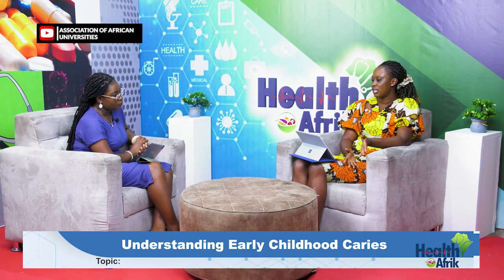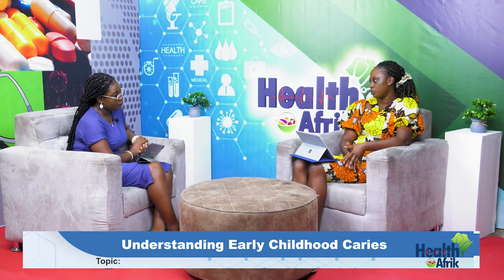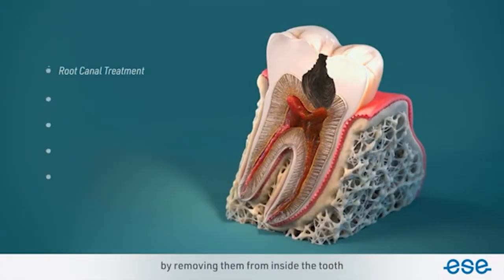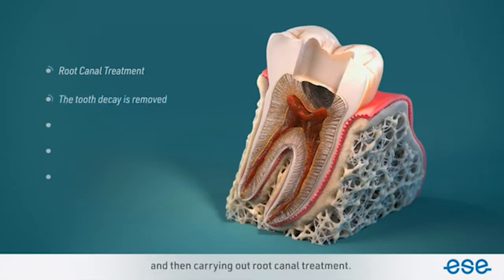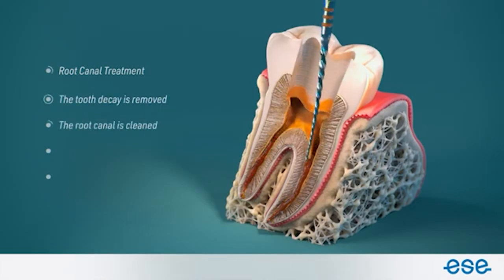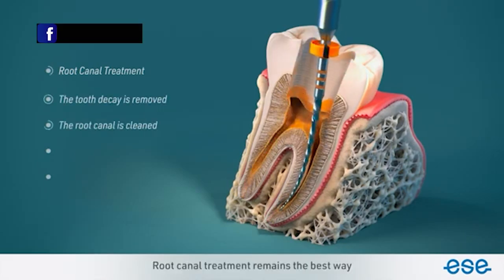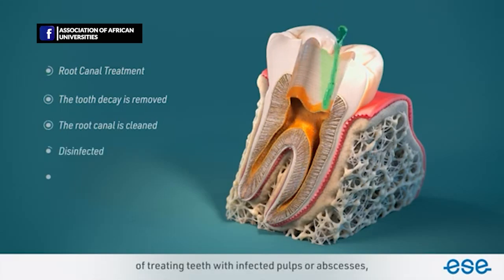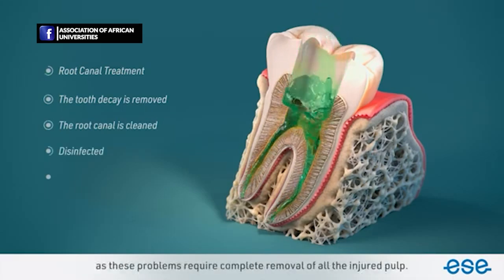HealthAfrik: Understanding Early Childhood Caries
Early Childhood Caries (ECC), also known as rampant caries is a significant health issue affecting young children worldwide. ECC is a severe form of tooth decay that can develop rapidly, leading to pain, infection, and tooth loss. In this episode, Dr. Nana Akonorbea Addo-Kwafo will educate us on the causes of rampant caries, its symptoms, and preventive measures.